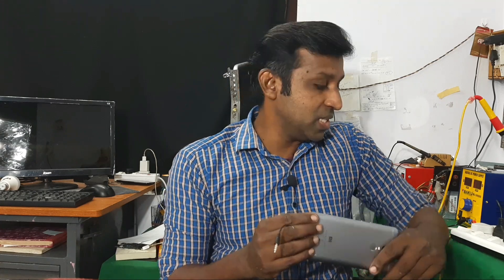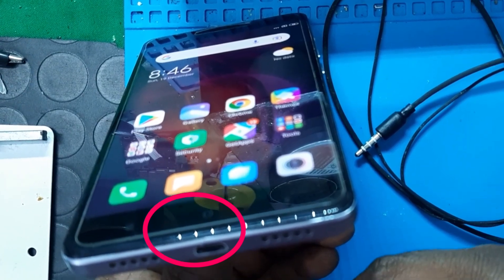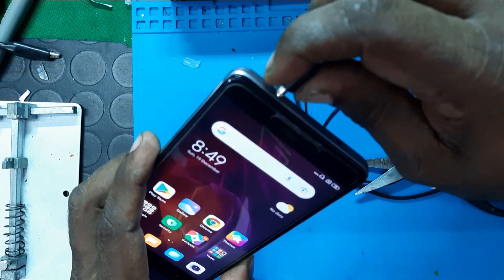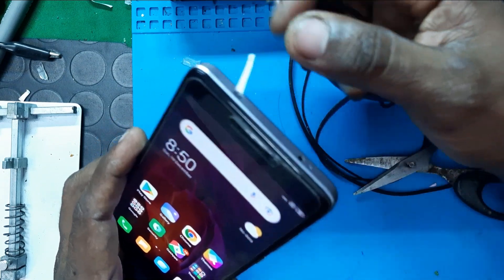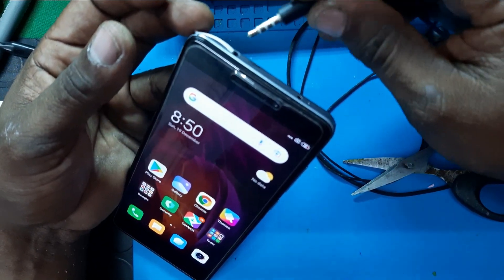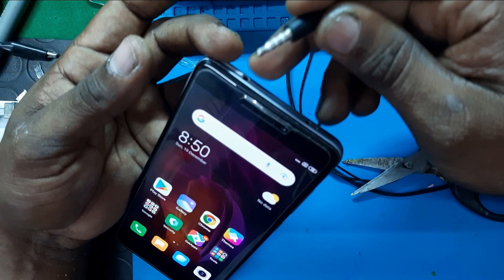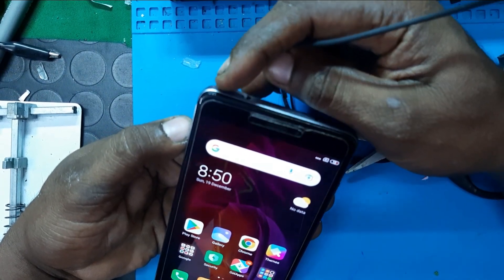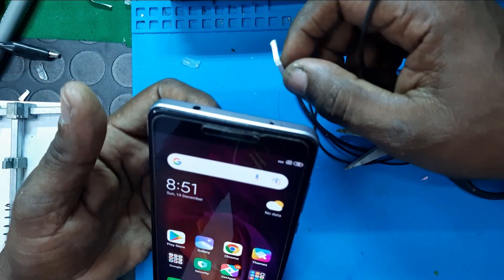How to Fix Headset Jack Loose Problem in Mobile കാണുക Headset Not Working Issue Solve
How to solve headset jack loose problem in mobile
How to fix headset not working issue
How to fix headset jack problem in mobile
How to tight Headphone jack in mobile

How to Solve Mobile Sound Problem Fix one Minute No Shop No Open അറിയുക Low sound issue in mobile

How to solve Phone hanging problem with in second അറിയുക Mobile hanging and laging issue ഫോൺ repair

How to Fix loose Mobile Charging Port without any Shop Slow and No charging അറിയുക Battery Charging